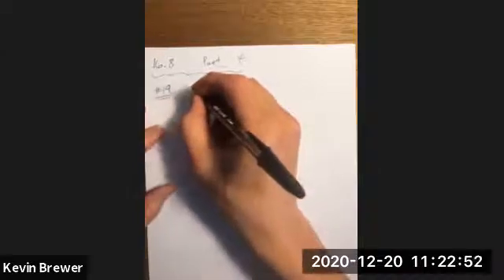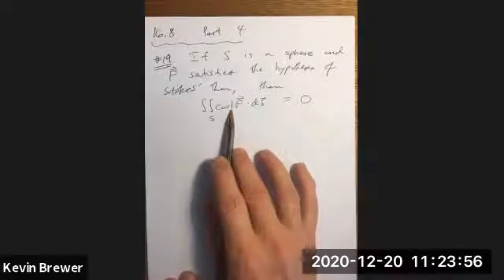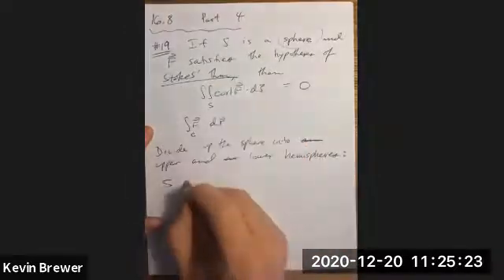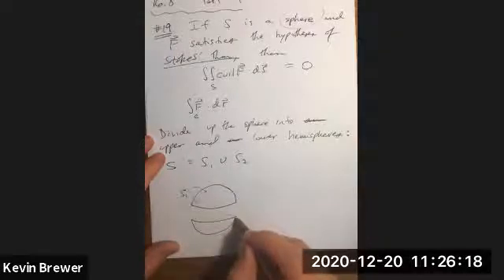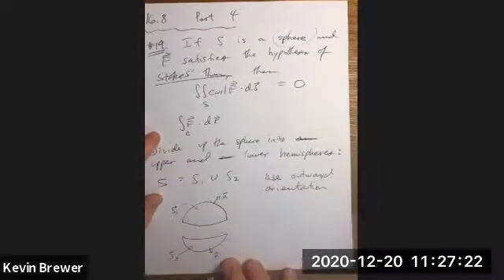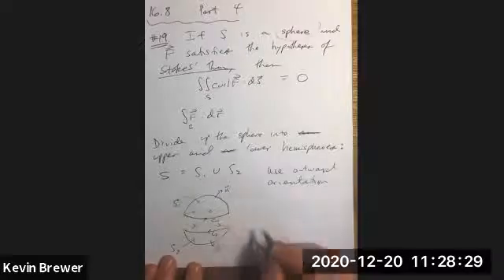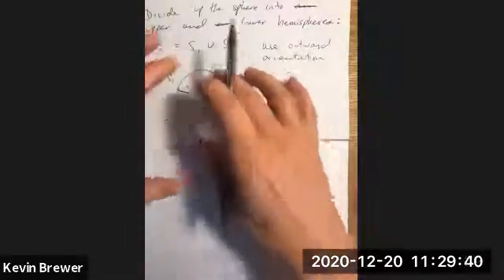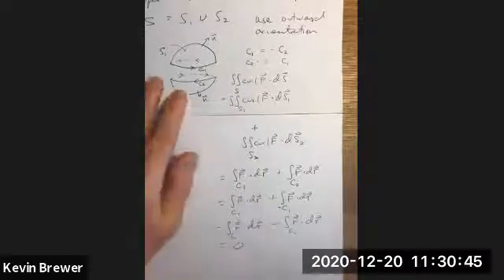Video Lecture Stewart 16.8 Part 4